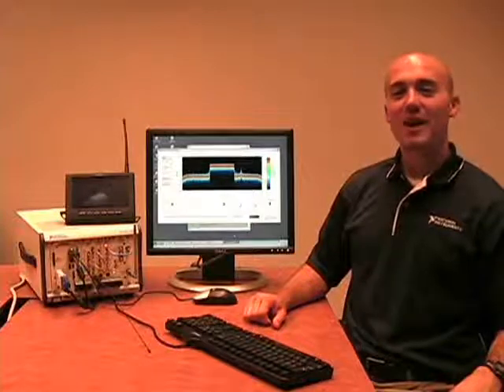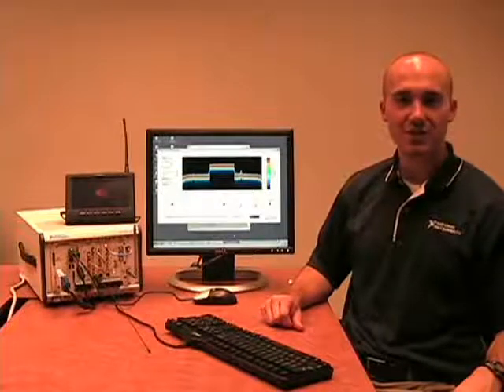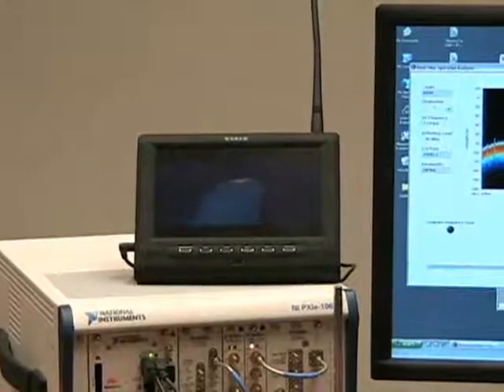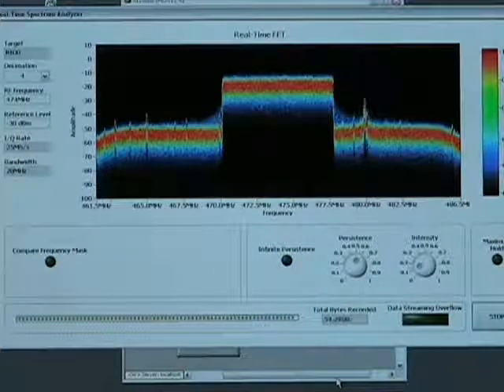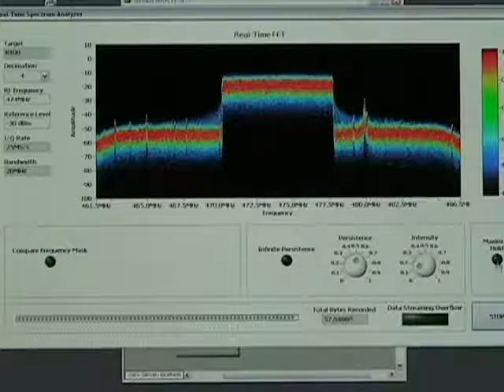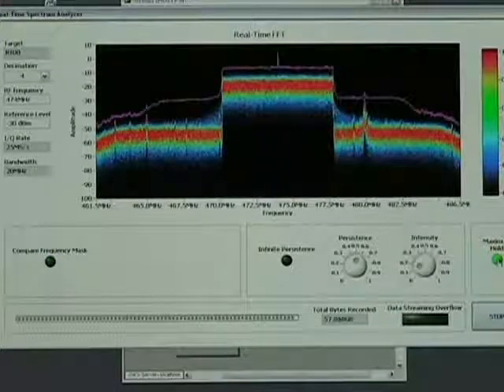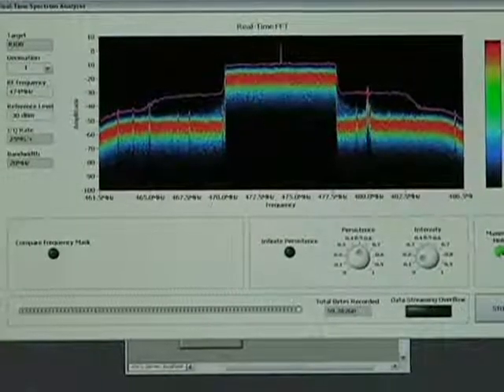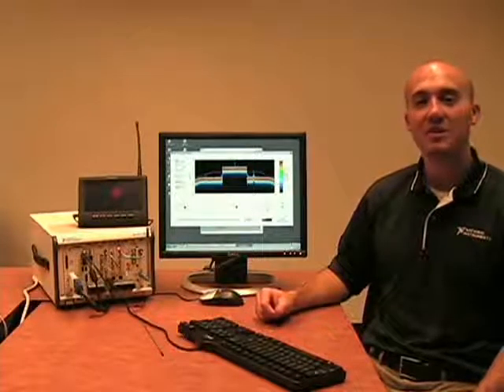NIWeek 2009 NI PXIe-5641R Demo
This video shows a demonstration of the LabVIEW FPGA-programmable NI PXIe-5641R RIO IF Transceiver in which the module generates a DVB-T video transmission from an MPEG-2 stream. It also uses a second PXIe-5641R as a real-time spectrum analyzer to view the output of the first. This demo was first shown at NIWeek 2009: